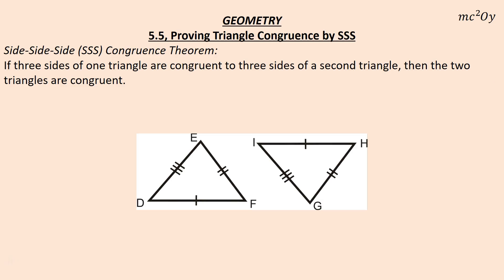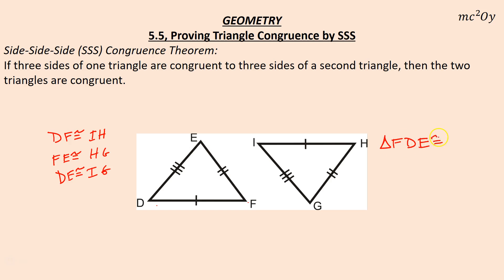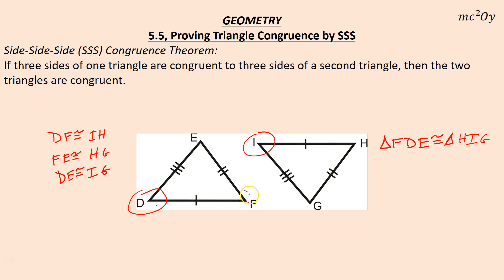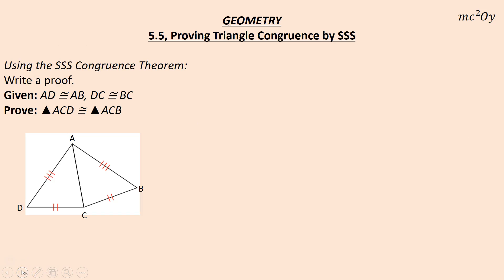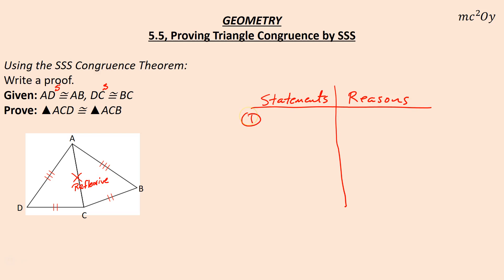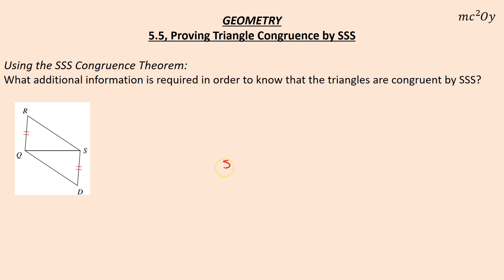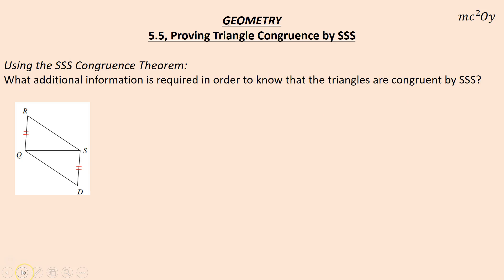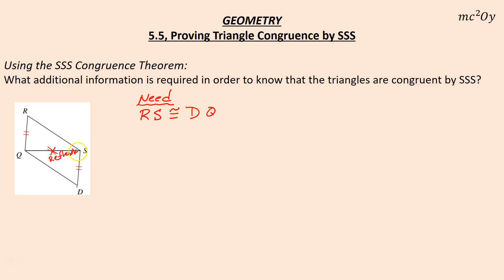G 5.5, Proving Triangle Congruence by SSS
0:00 Side-Side-Side (SSS) Congruence Theorem
2:36 Using the SSS Congruence Theorem
4:56 Using the SSS Congruence Theorem
6:03 Hypotenuse-Leg (HL) Congruence Theorem
7:42 Using the HL Congruence Theorem
12:30 Using the HL Congruence Theorem